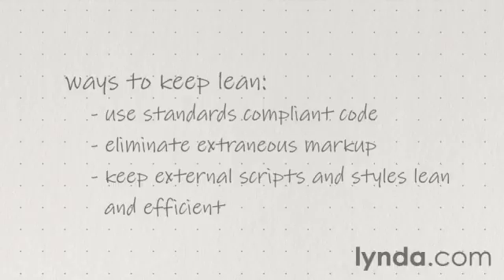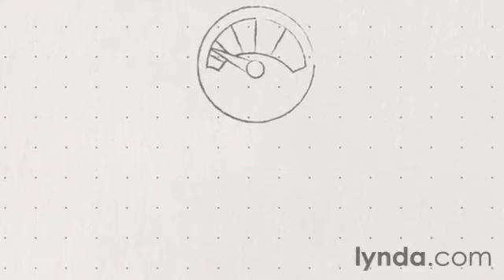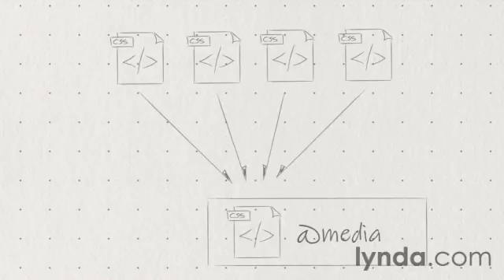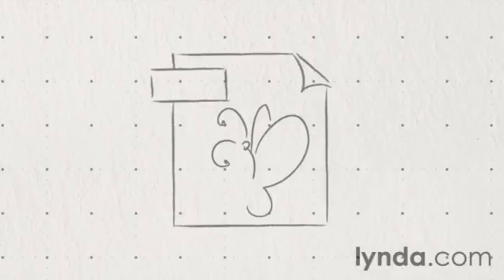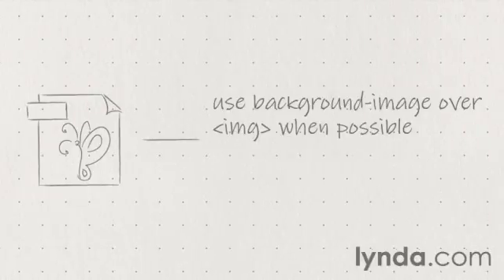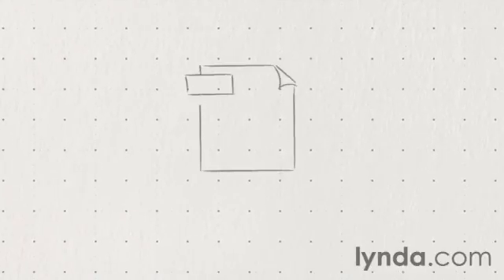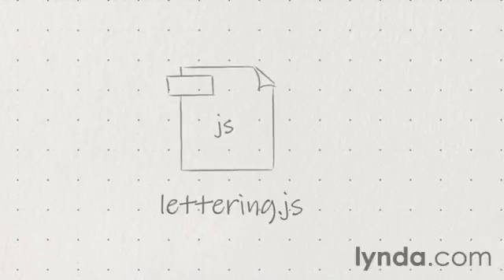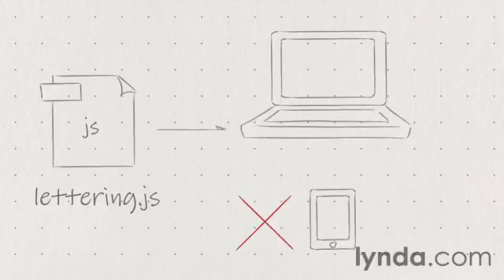104969 02 11 MM30 performance